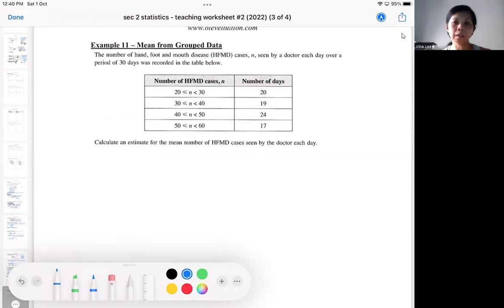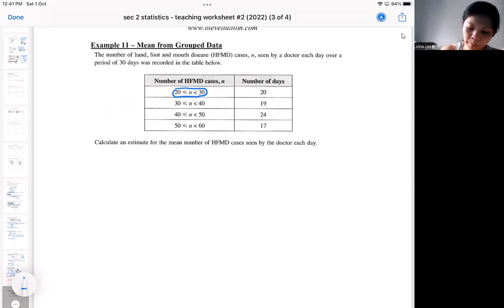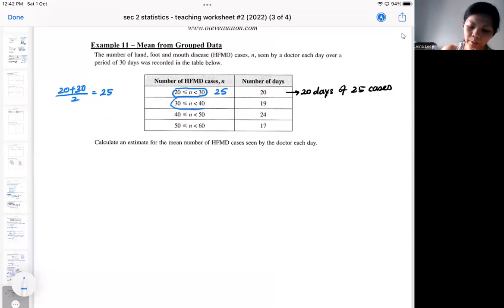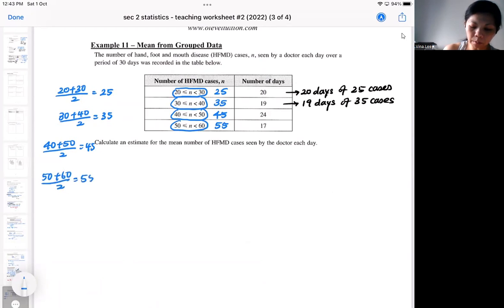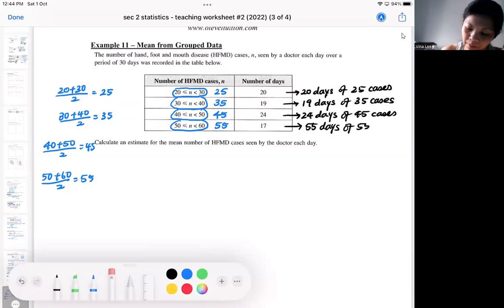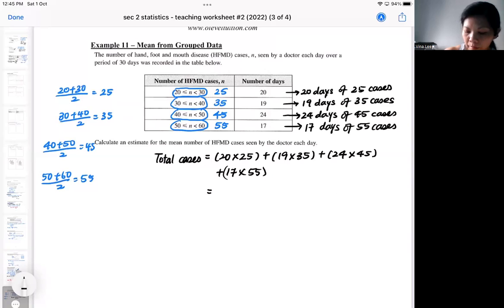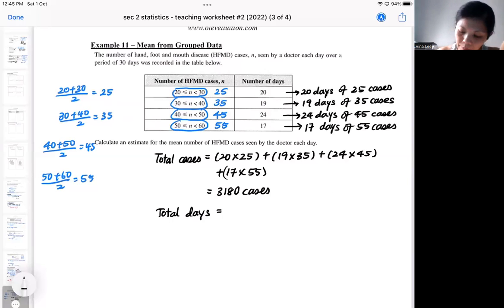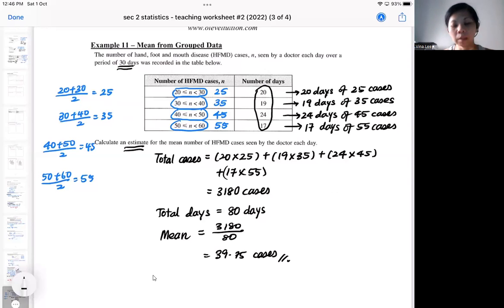sec 2 statistics tw#2 example 11 mean